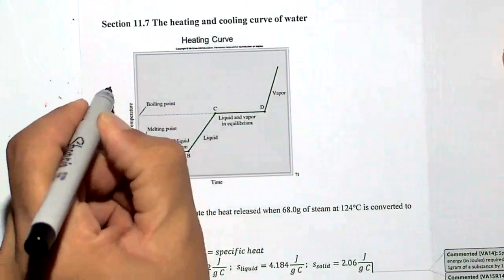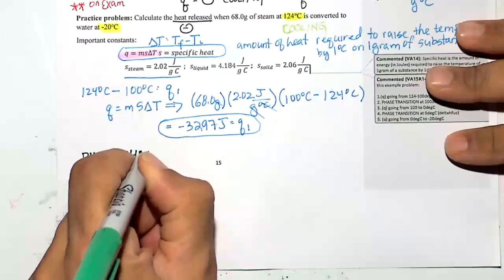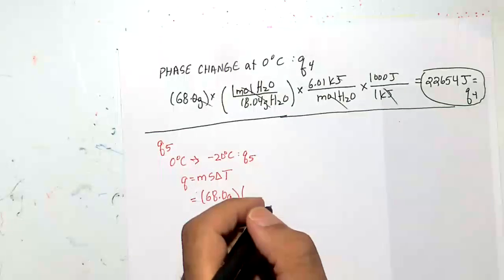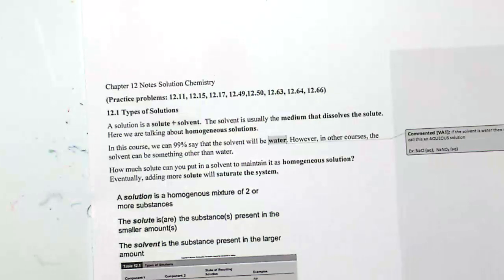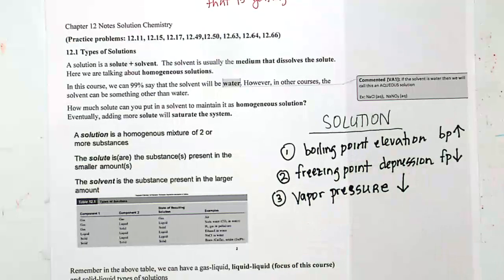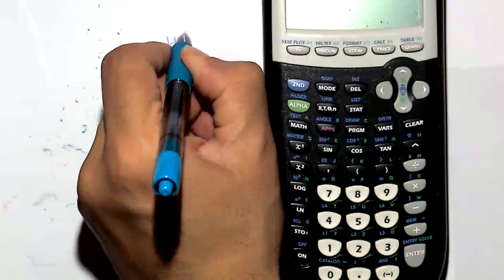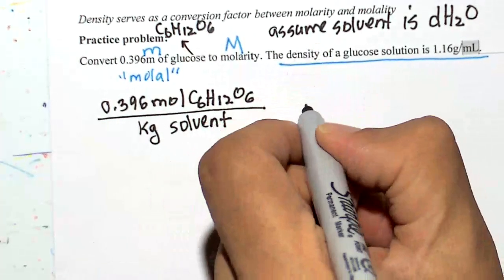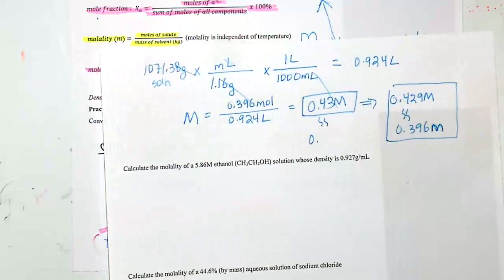General Chemistry II CHEM 1520 Lecture 1/28/2025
Heating/Cooling Practice problem
Colligative properties